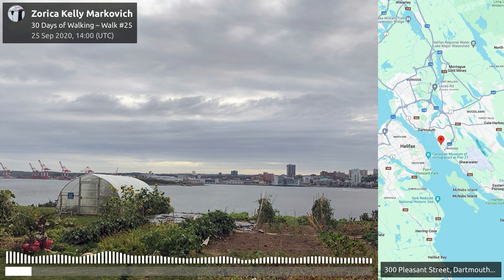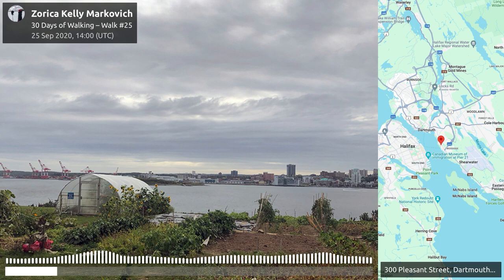Zorica Kelly Markovich: 30 Days of Walking – Walk #25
30 Days of Walking

For Sound Walk September 2020, walk · listen · create created a collaborative sound walk. Everyone was invited to participate in this project involving scores of participants, with the aim of creating a 30-day sound walk.

25 Sep 2020, 14:00 (UTC)

Discovering the Common Roots community gardens with my friend and walking artist, Barbara Lounder.